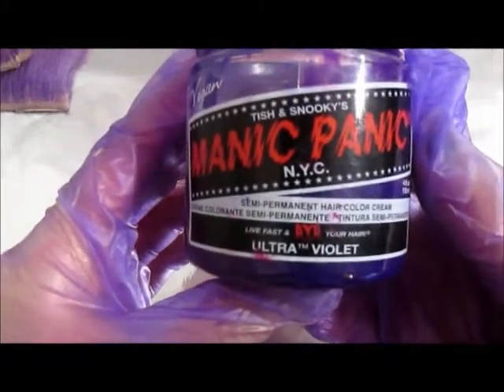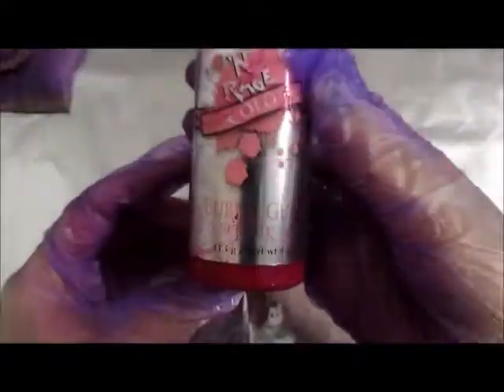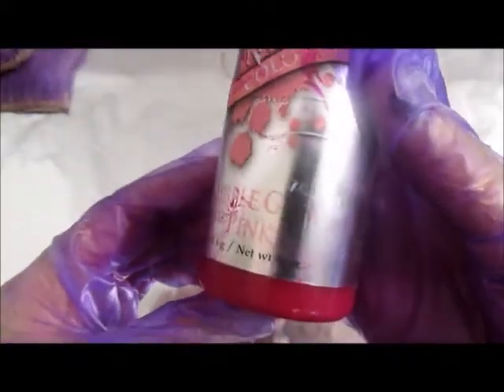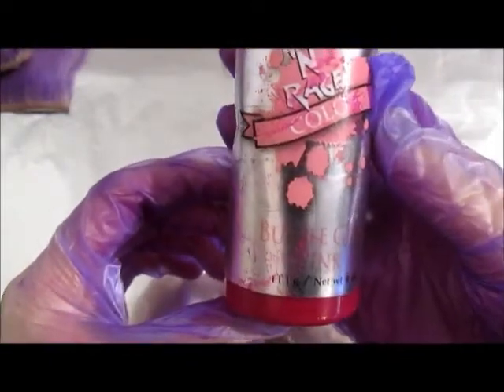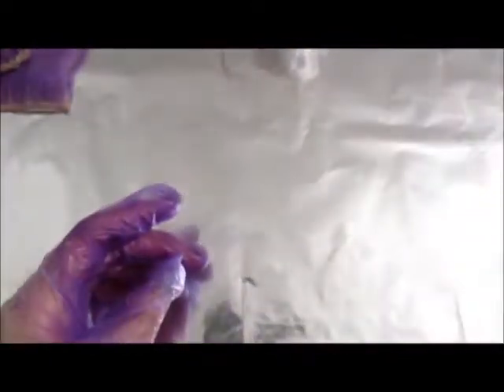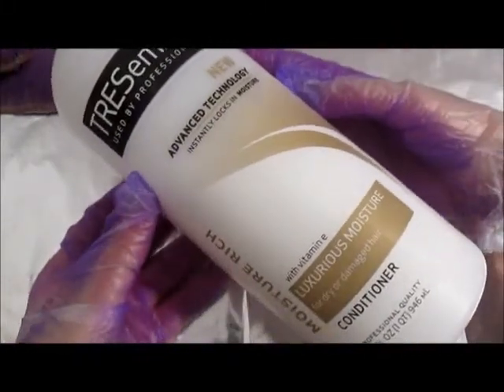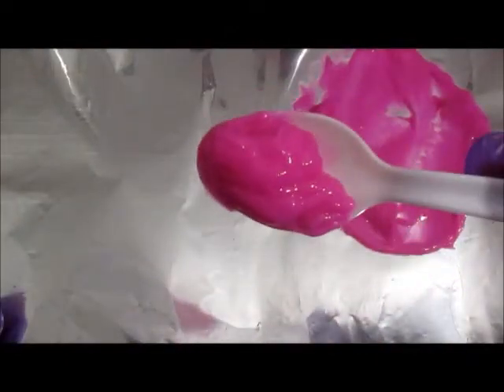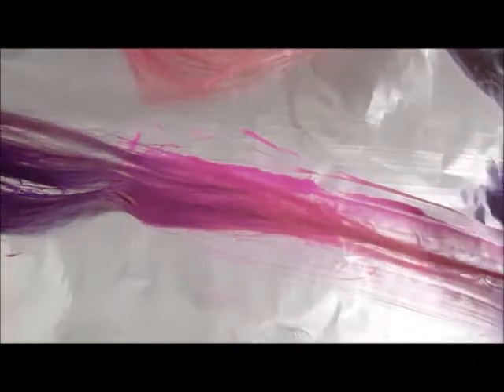Pastel Goth Pink And Purple Ombre Hair Tutorial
Thanks so so much for watching! The Purple I used is Ultra Violet. The Pink I used is Bubble Gum Pink by N' Rage Color. I diluted the pink with  conditioner! If you have anymore questions Please fell free to comment or  message me.

main: plu.toni.an
drag: triss_megistus

🐸 Neopets: xxplutonianxx 🦄

⭐FAQ⭐

Name: pluTONIan

Birthday: October 12, 1995

Hometown: Denver, CO

Scene girl since 2009

Im a Drag Artist in Denver, CO! My stage name is Triss Megistus

I've been performing in drag since September 2022

Video Editing: FilmoraGo & Capcut